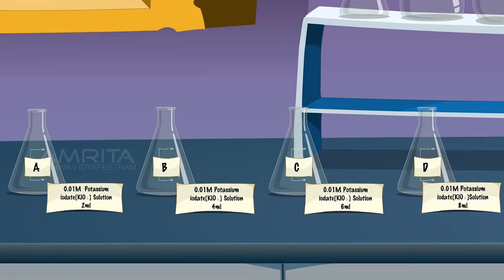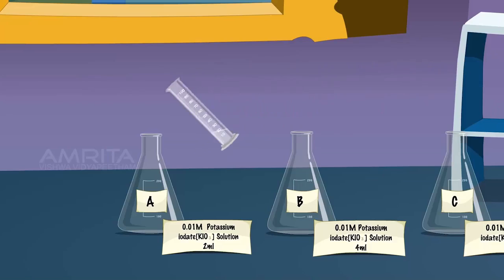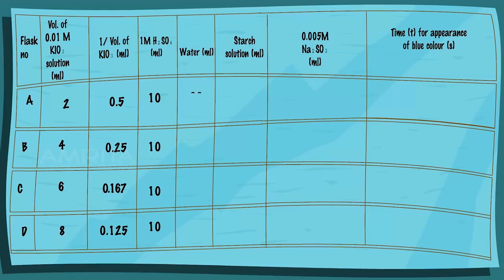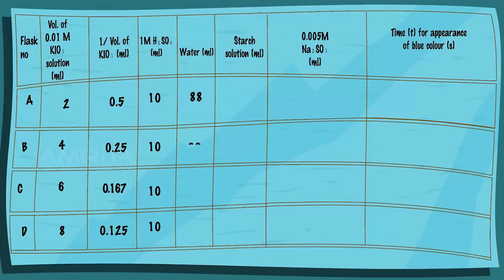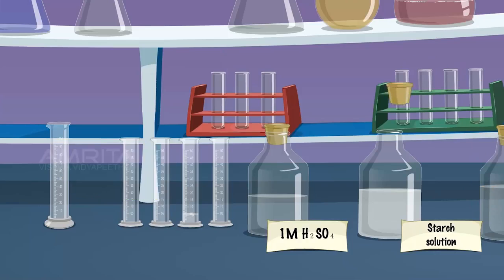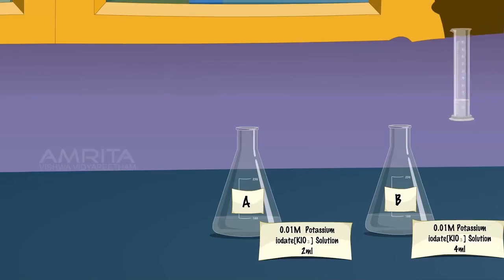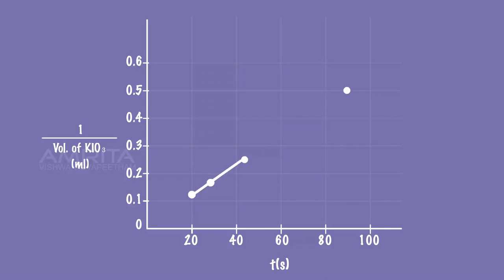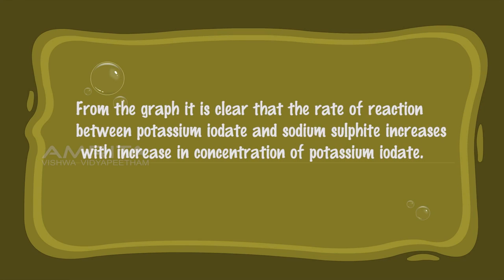CBSE Class 12 Chemistry - Kinetic Study on the Reaction between Iodide Ions & Hydrogen Peroxide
Kinetic Study on the Reaction between Iodide Ions & Hydrogen Peroxide ( आयोडीन आयन और हाइड्रोजन पराकसाईड के बीच अभिक्रिया का गतिक अध्ययन )